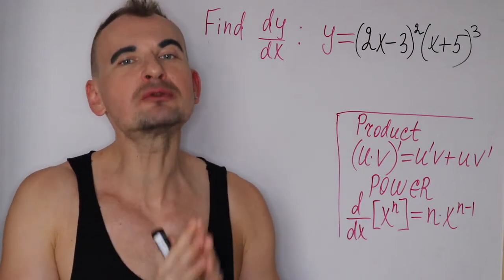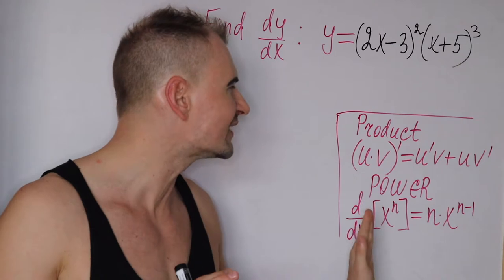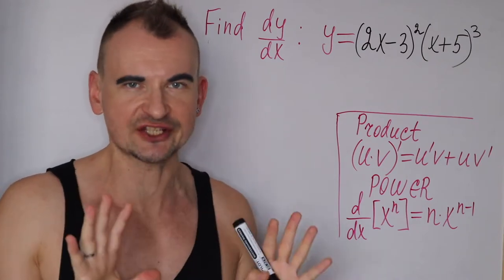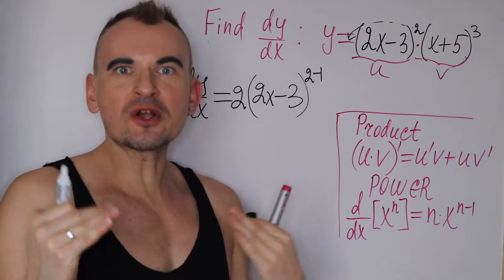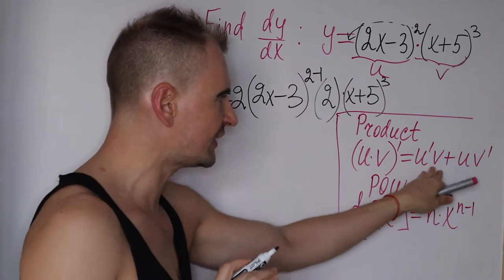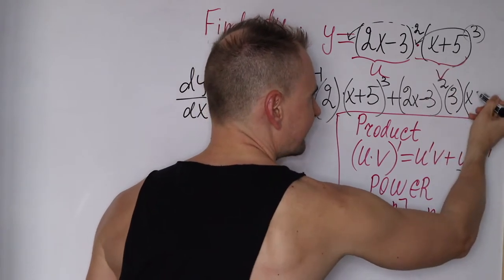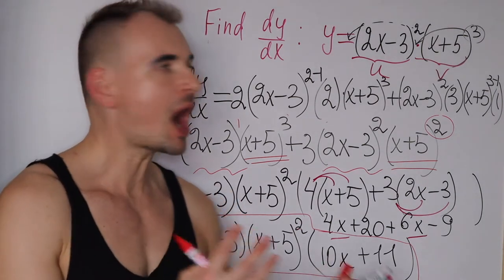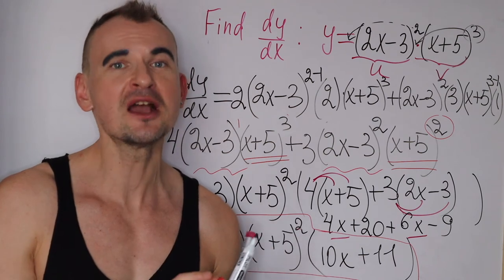CRAZY CONCOCTION | Product Rule with Chain Rule and Factoring for DERIVATIVES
HOW TO FIND DERIVATIVES USING PRODUCT RULE, CHAIN RULE and FACTORING?

Hey guys!!
In this episode I will show how to Find the Derivative of a Function being Two Factors (powers of linear expressions) multiplied together. First of all, you need to apply a Product Rule for Derivatives and after when you differentiate your factors you want to use a Power Rule since your factors are power-functions and take the derivative of inside Functions. At the end, when it comes to simplifying and 'cleaning up' your Derivative you want to factor out the common terms as much as you can. I will show how to do that.

D I S C L A I M E R! This channel is a fun spot for people who love and enjoy the beauty of Maths and I do hate any negativity in this world so if you leave something unpleasant, unfriendly and negative I will remove off your comment and block you. Constructive criticism is upfront and feel free to speak your mind!
Greesha xoxox
if you have any questions, suggestions about this video or inquiries about my new videos please leave the comments in the section below.